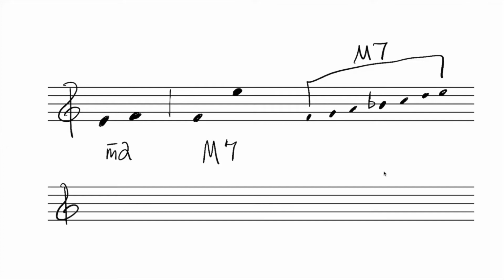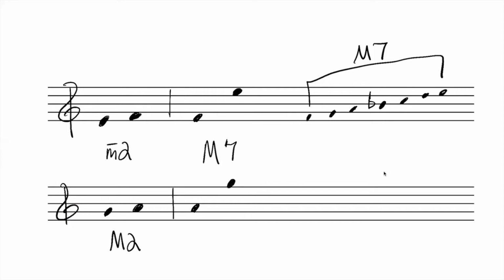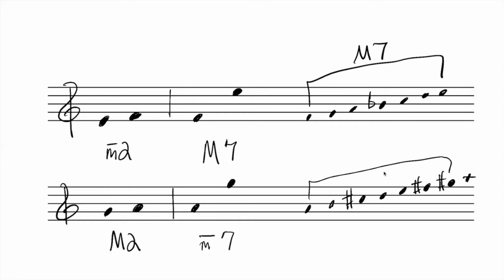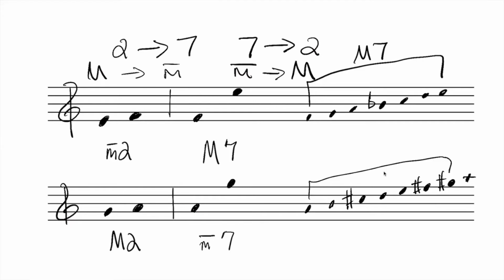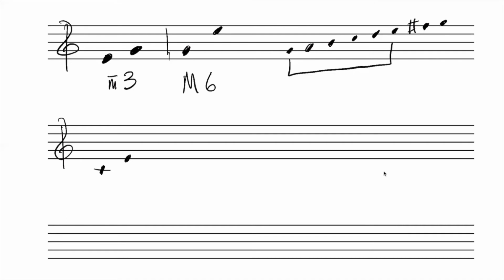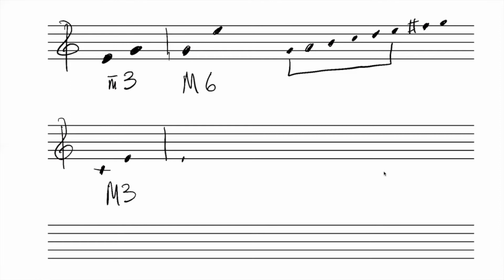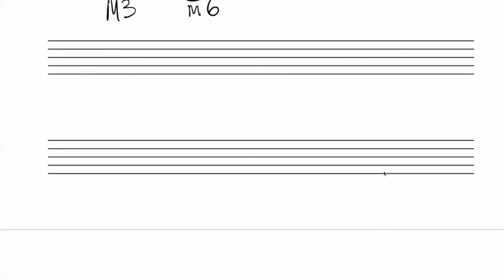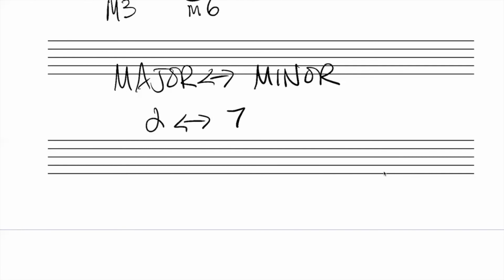T11 Interval Inversion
This video shows you how to find large major and minor intervals (6ths and 7ths) through a process called "interval inversion," relating them to 3rds and 2nds respectively. Seconds invert to sevenths, and thirds invert to sixths. Major intervals invert to minor ones, and vice versa.